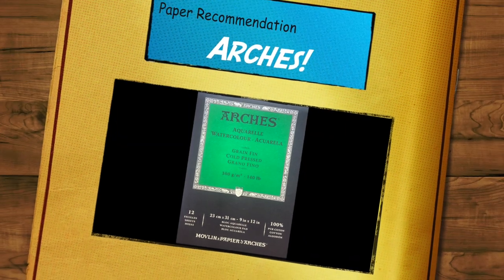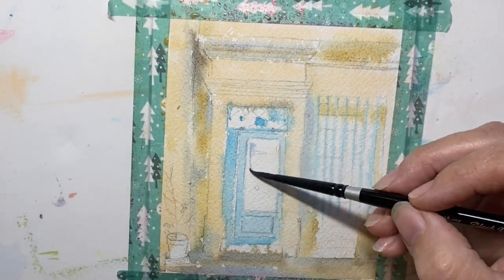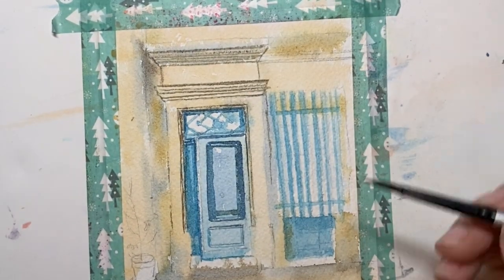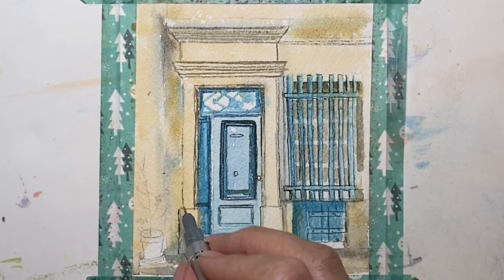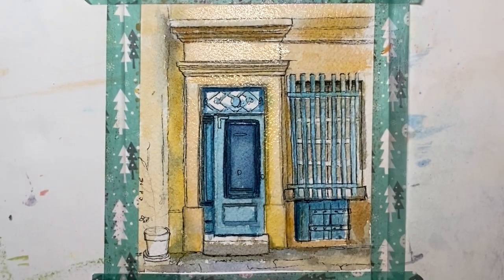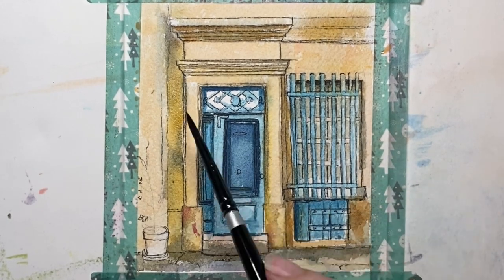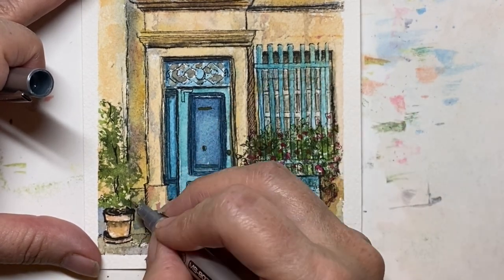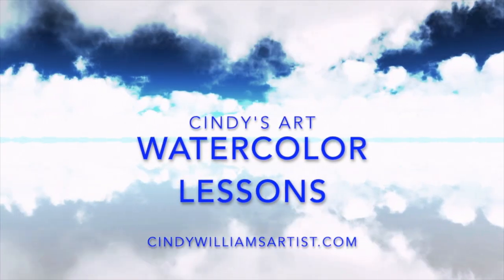Watercolor Painting Lesson | The Door | Painting Architecture with Pen and Paint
🐟 🐳 This is a simple watercolor painting lesson using watercolor paint and pen! I used a Mincho Micron pen for my work today. I purchased the set of pens, versus one individual one. I find I will use various sizes in a painting.

🖌️🖌️🖌️SUPPLIES🖌️🖌️🖌️
Indigo
Perm. Orange
Yellow Ochre
Raw Sienna
Horizon Blue
Cerulean Blue

 Thank you to Antonio Romo: 👓 👓 MUSIC:  👓 👓
 👓**ALL MUSIC by Antonio Romo.